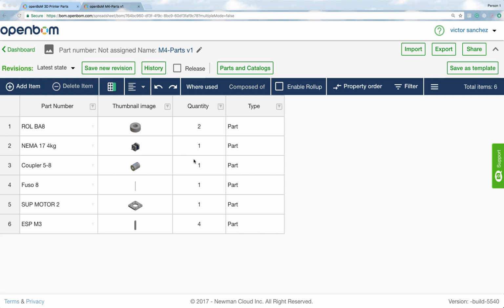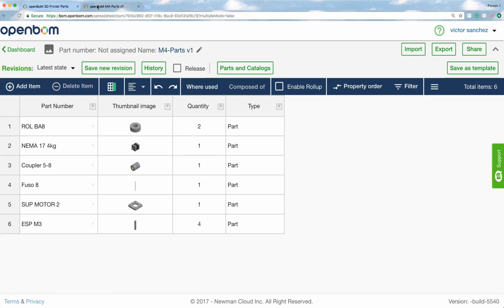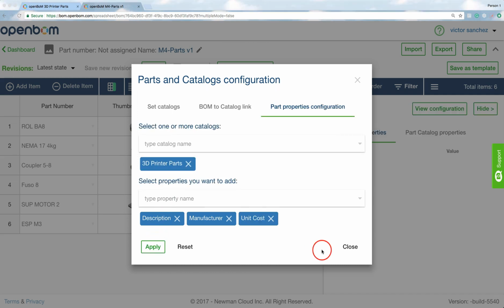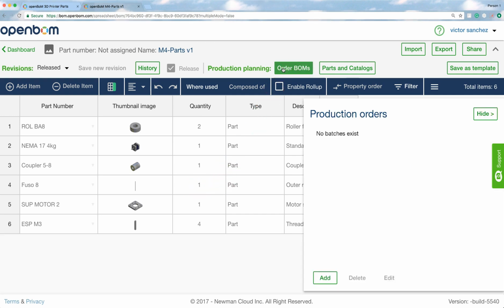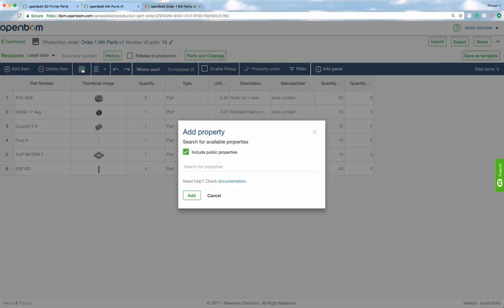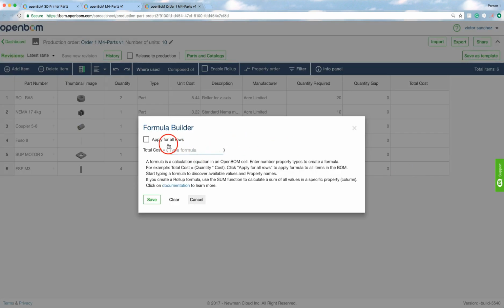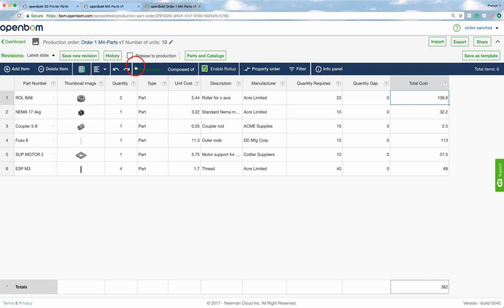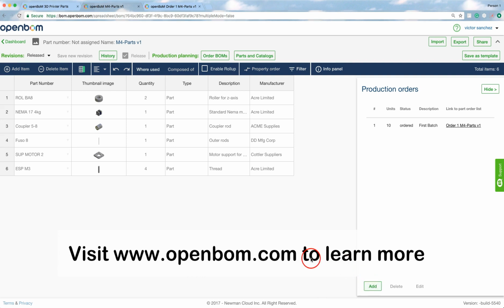OpenBOM: Small batch manufacturing planning